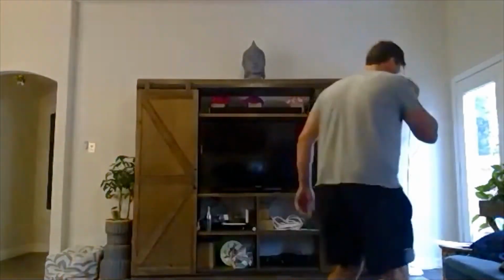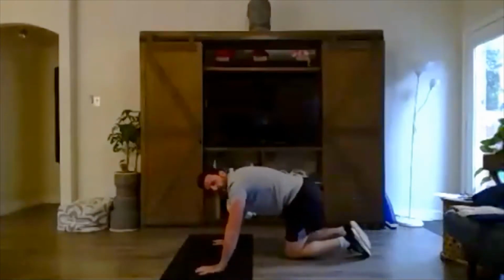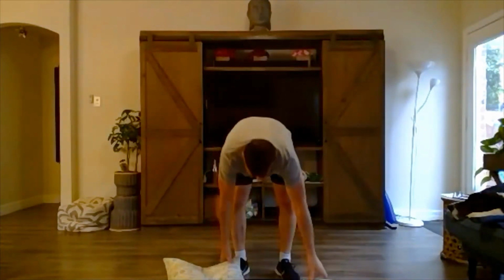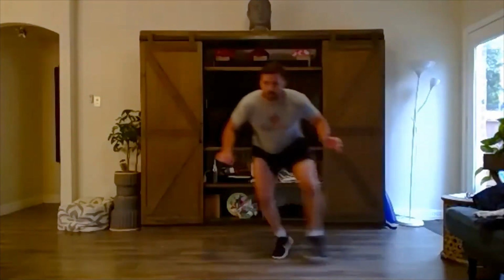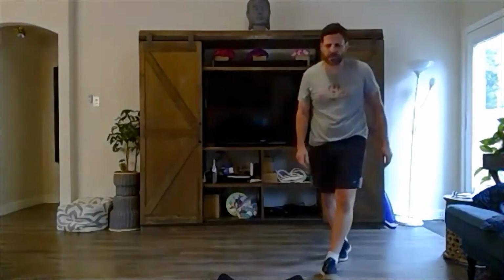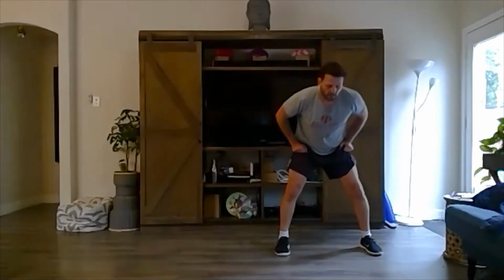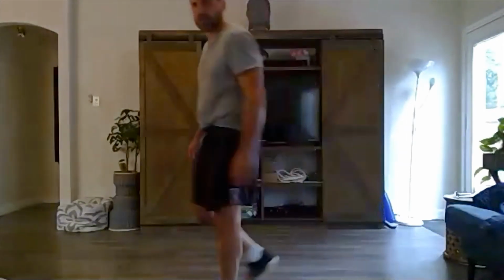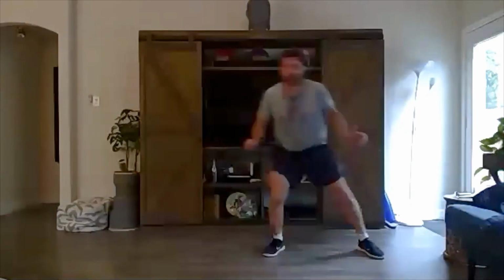Off-Ice Training 22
This 50 minute video includes cardio, resistance, and strength training. Ideal for hockey goalies who are not able to get on the ice.